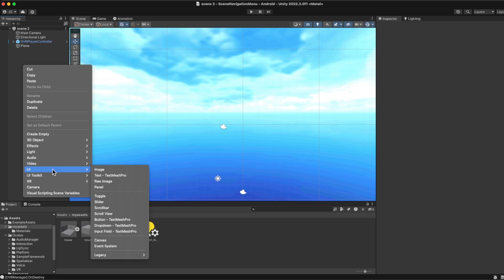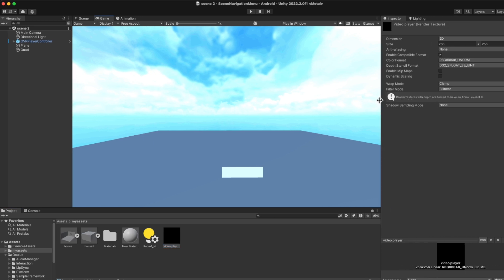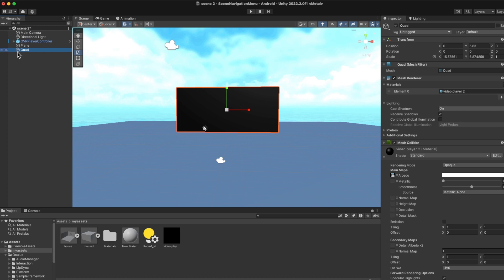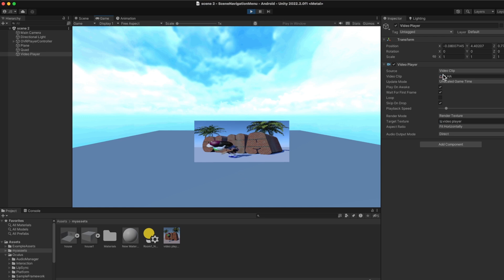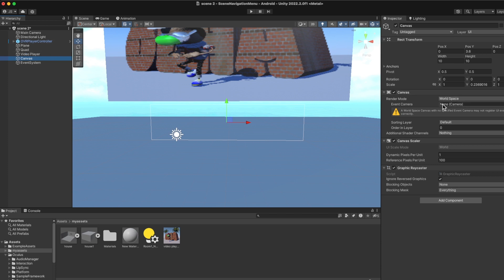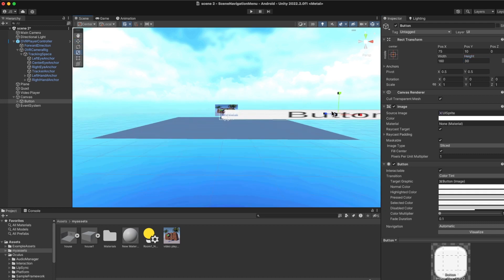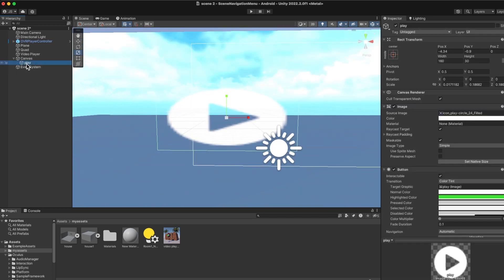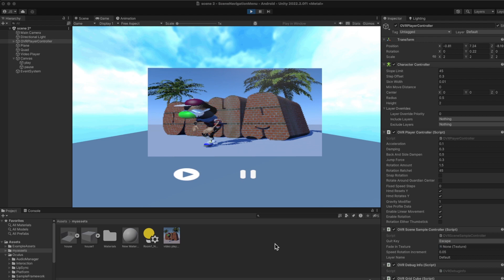UNITY: Video Player with Play/Pause Buttons (No Script)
In this video I show how to create a video player in Unity. The player has a play and a pause button created with UI tools.